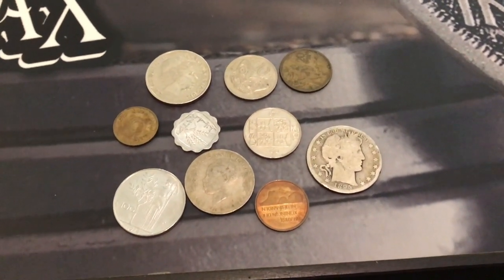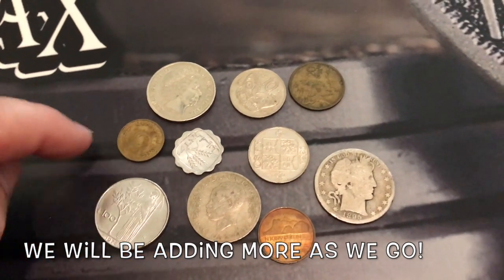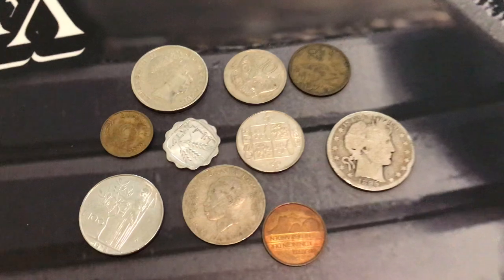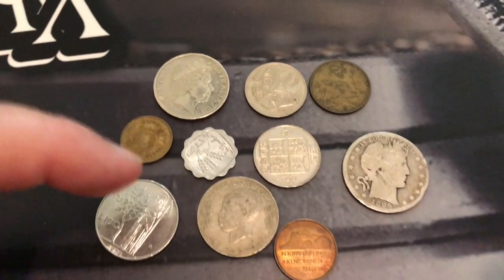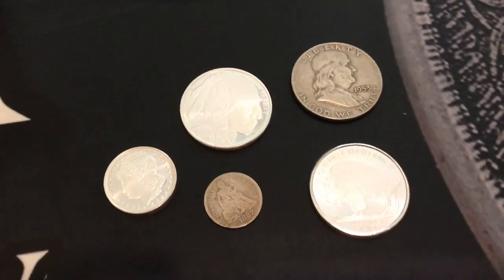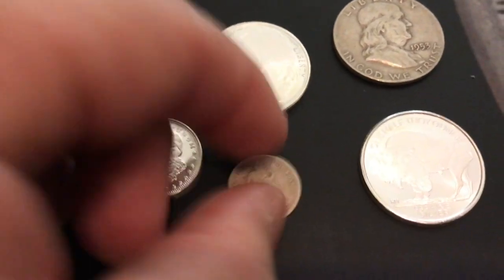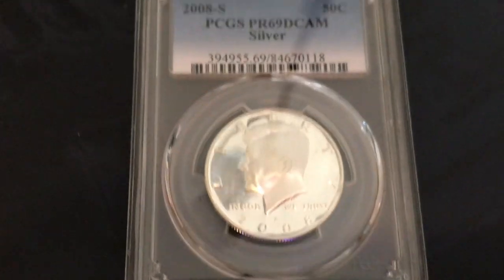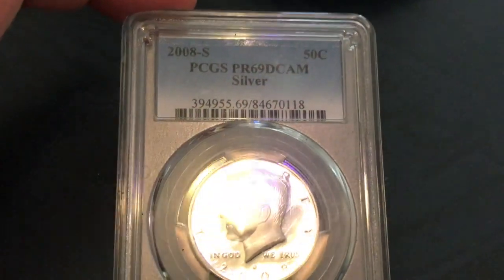1895 Barber Half In Tonight's Totally Free Giveaway! Plus Lots More!!!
So much awesome stuff in tonight's totally free giveaway during the livestream! come check it out!
starts at 6:30 pm pacific coast time
7:30 mountain
8:30 central
9:30 eastern